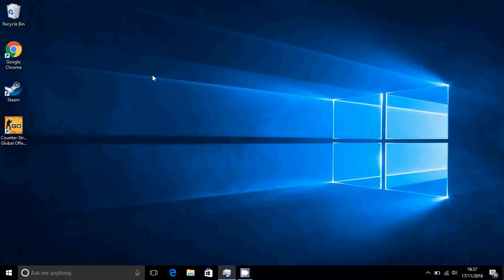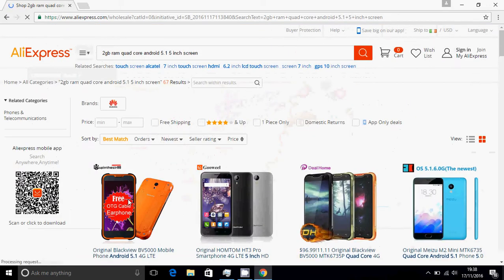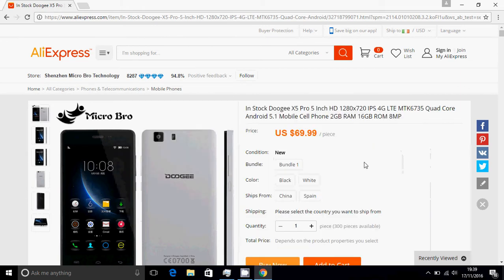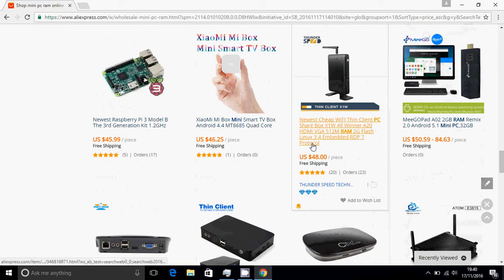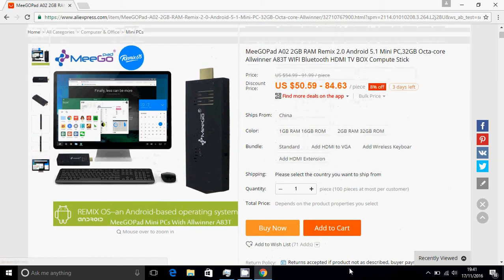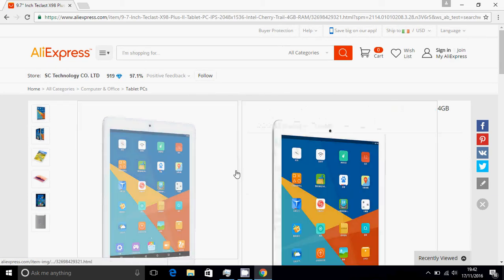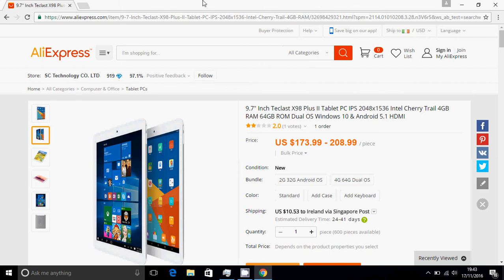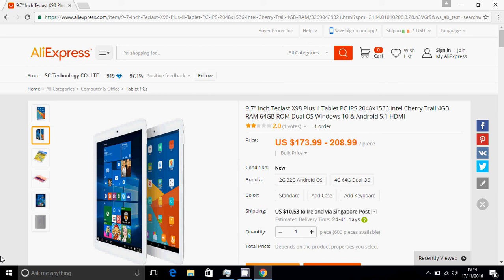How to get a premium phone/tablet/device on the cheap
PLEASE READ
So you watched my video, eh? If I get 250 subs by the 20th, I will attempt to install OS X Mavericks (Mac Software) onto a windows-based PC.